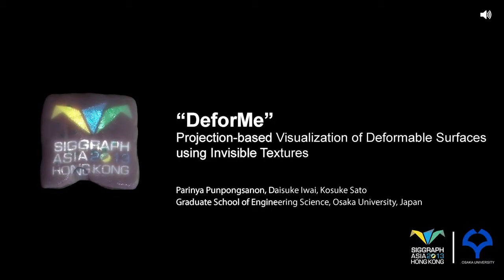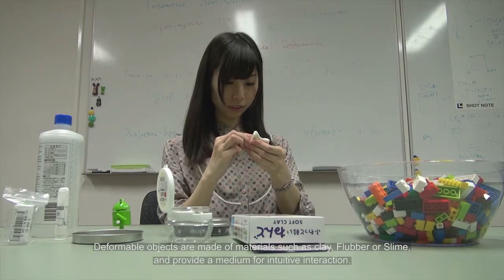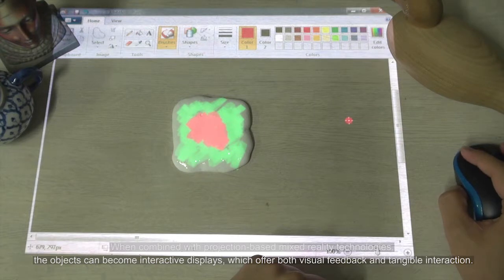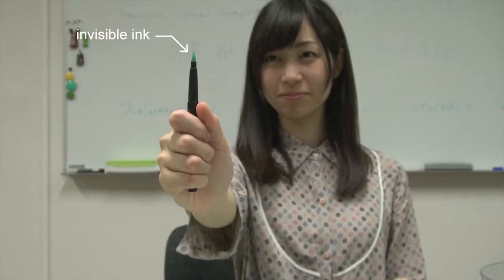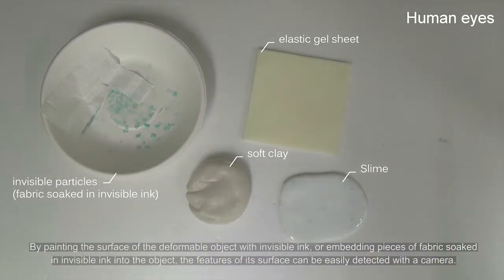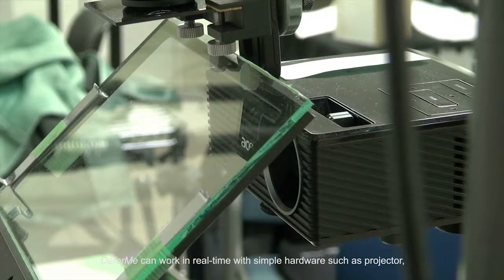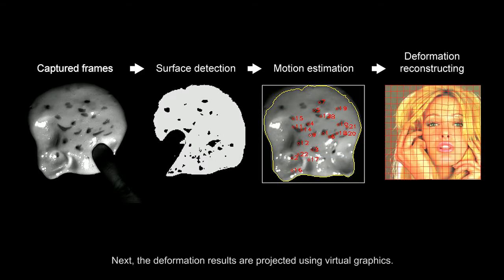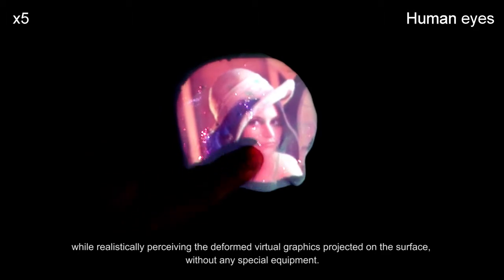DeforMe: Visualization of Tangential Surface Deformation using Invisible Textures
Projection-based Visualization of Tangential Deformation of Nonrigid Surface by Deformation Estimation Using Infrared Texture.
Virtual Reality, Springer London, Vol. 19(1), PP. 45-56. March 2015.